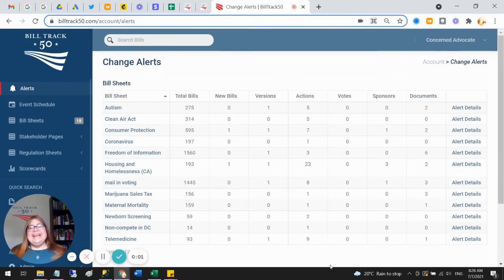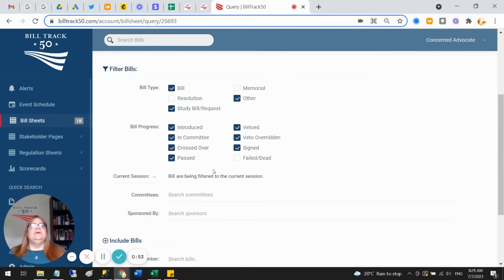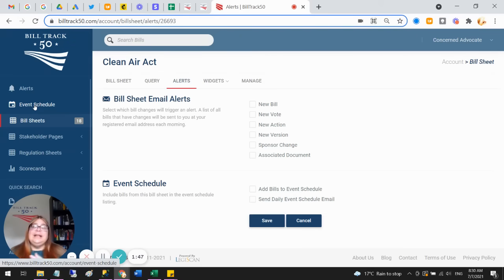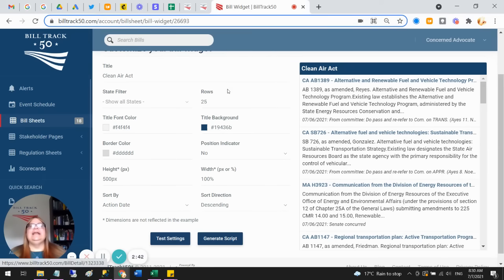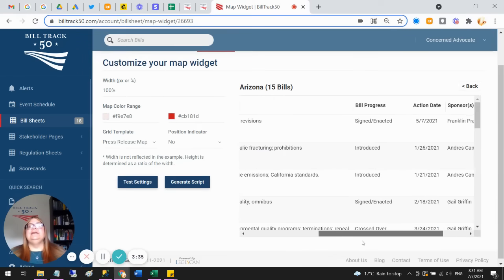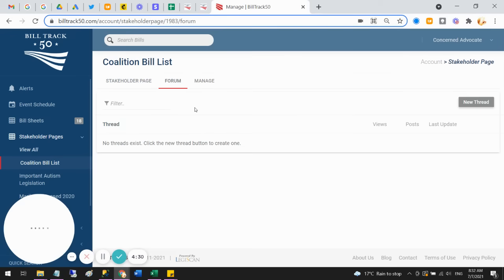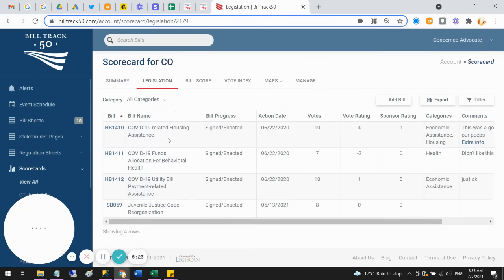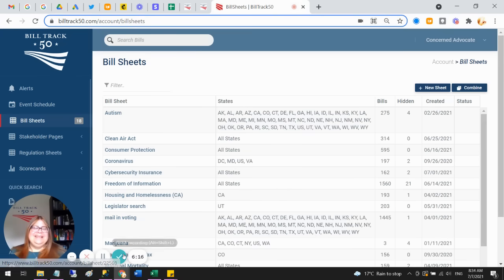About BillTrack50 Paid Features - Legislative Tracking and Sharing Software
In 6 minutes, find out the power behind a BillTrack50 federal and state bill tracking software subscription.